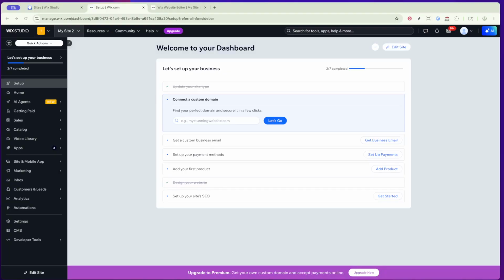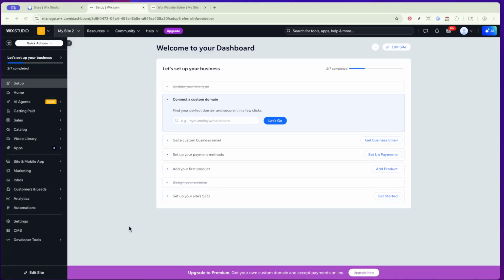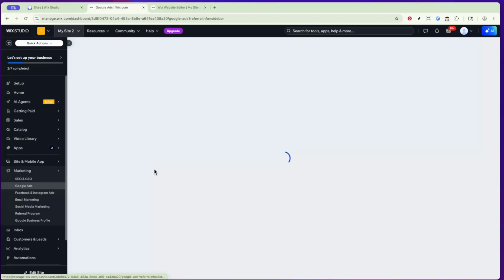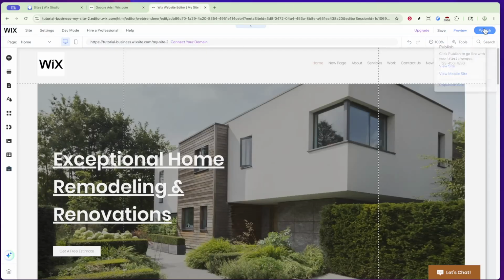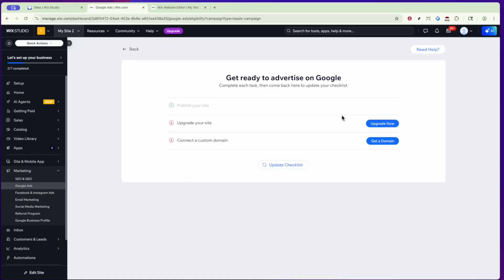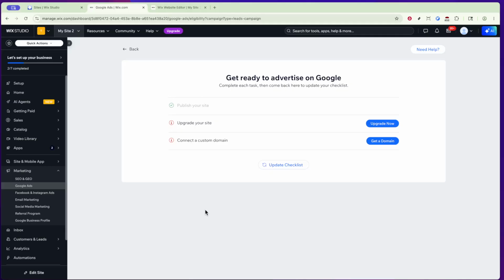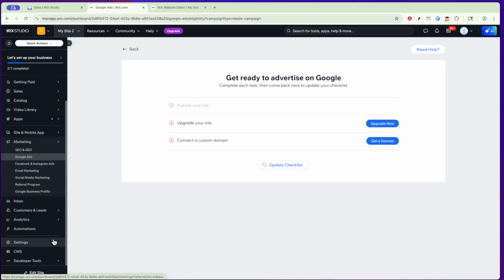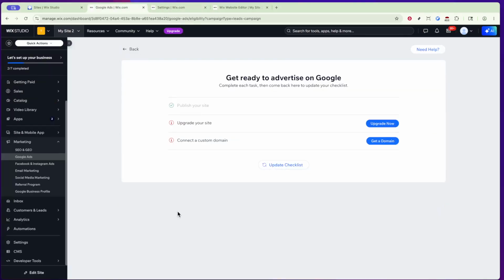How to Put Ads on Wix Website (Step-By-Step) [2026 guide]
00:00 Introduction
00:28 Logging into Wix Dashboard
00:45 Navigating to Marketing Tools
01:04 Accessing Google Ads Setup
01:14 Publishing Your Website
01:35 Upgrading to a Premium Plan
01:58 Connecting a Custom Domain
02:25 Creating Your First Ad Campaign
02:56 Finalizing and Launching Ads